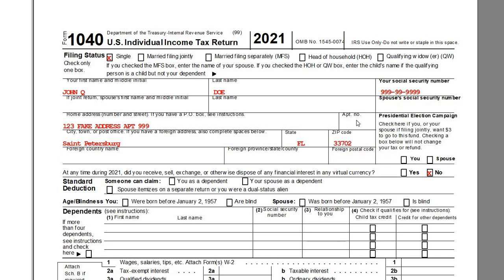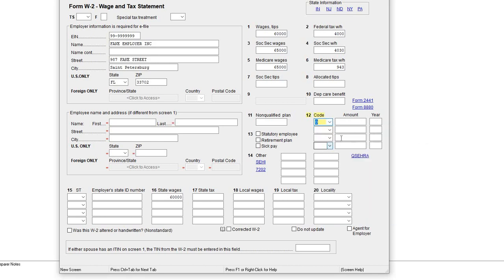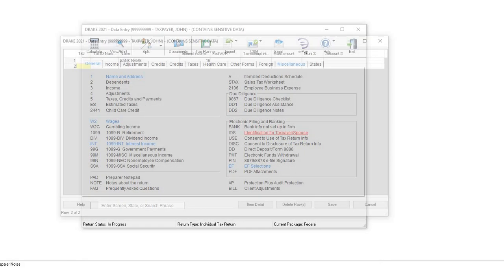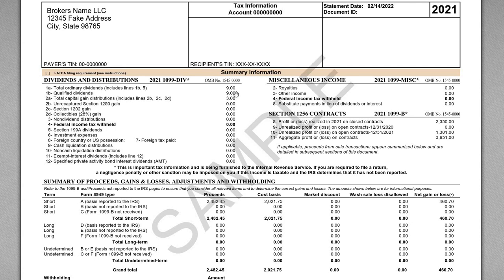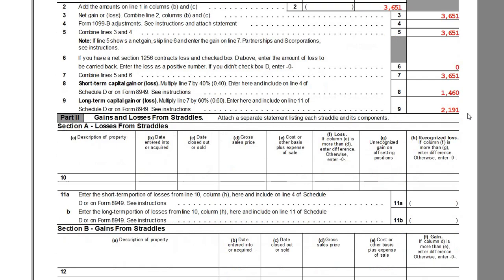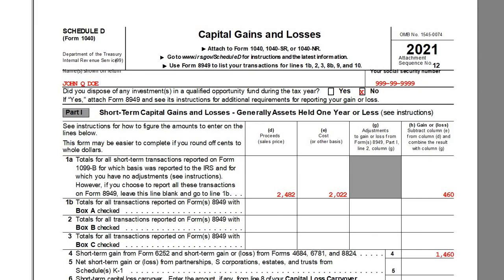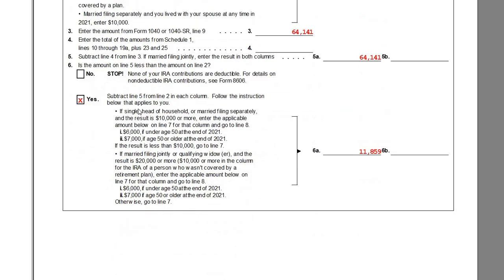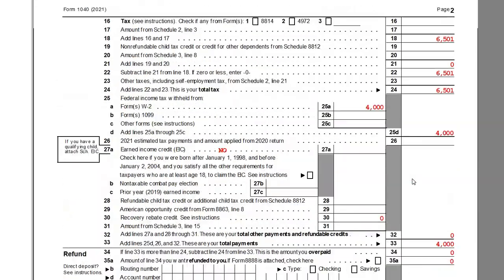How to Fill Out Form 1040 for 2021. Step-by-Step Instructions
How to fill out Form 1040 for the 2021 tax year.  We have a simple example for a taxpayer with a Form W-2, Form 1099-INT, Form 1099 consolidated, and Form 5498